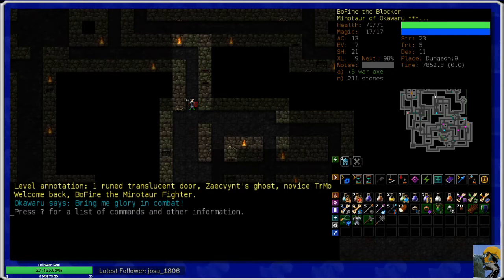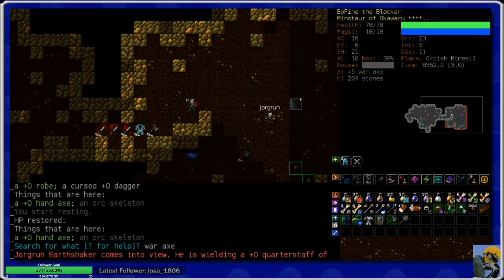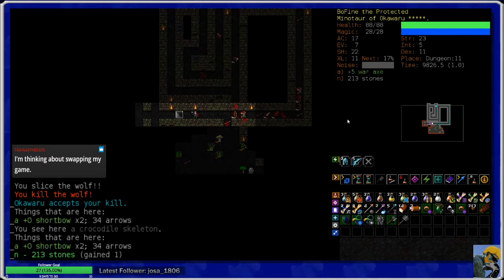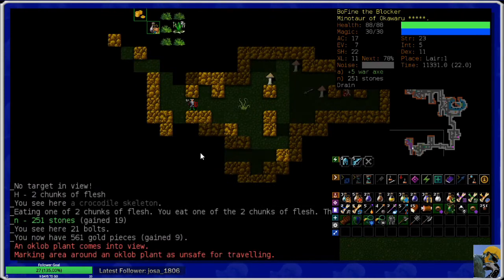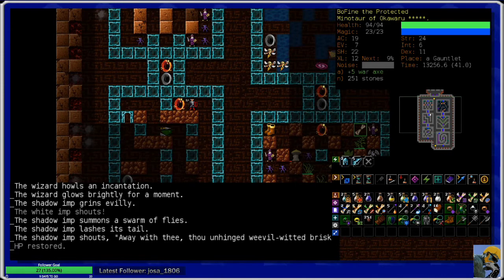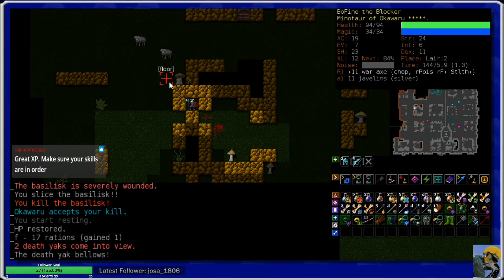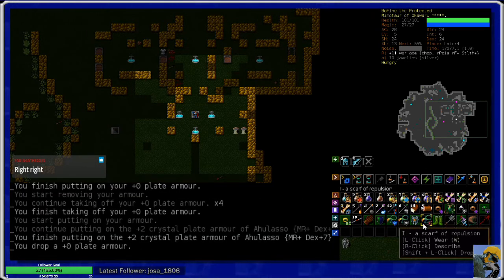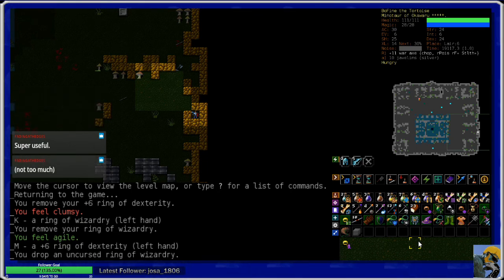Dungeon Crawl Stone Soup (DCSS) TUTORIAL: Minotaur Fighter (MiFi) Axe and Okawaru -- Episode 2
In this second episode of the series BoFine, the Blocker of Okawaru starts getting PIMPED OUT. Okawaru gave us some meh gifts of armor at first, then he started DELIVERING: first he gifted us an artefact Crystal Plate Mail (+2) and then an artefact hat! Oh, and we also got a +11 artefact War Axe from the Minotaur in the Gauntlet. LOOKING GOOD! Let's pray we don't screw it up... Come, watch the riches rain down on BoFine!

In my previous DCSS series (Newbie Guide), I used a Human Berserker of Trog with a mace to introduce the game and that particular build. For this series, I am using a different build: MiFi. Minotaur Fighters are EXCELLENT places to start as a new player. I choose an AXE as my starting weapon and OKAWARU as my god to help showcase what these choices can mean for you. (using DCSS v.24)

I love this game. It is hard. VERY hard. Have you ever wanted to play an awesome, evolving, long-lived rogue-like that will tear out your heart with a spoon? This is it! If you've ever wanted to dip your toe in the shark-infested waters of this awesome game, come on in and let me help diminish some of the difficulty curve and get you surviving for more than a few mobs. Probably ;)

PLEASE post any questions about the game here! I'll do my best to help get you over the hump and try to get your first, 3 rune victory. I think it took me a year for my first win ;) I've been playing for 15 years now and have a lot of experience. I'm not the best, but I love the game. If you like, stop by TWITCH. I'm streaming this game most nights starting at 11PM EST Sunday-Thursday. Come on by and ask some questions!

Here are much better resources than me for this game:

Get the game here FREE (Donate to help out the kind souls who keep this baby going)

Intro Clips: Weird Al - Like a Surgeon
Ghostbusters

Gameplay captured with Streamlabs OBS Masterful Artwork and Graphics created with Paint.net